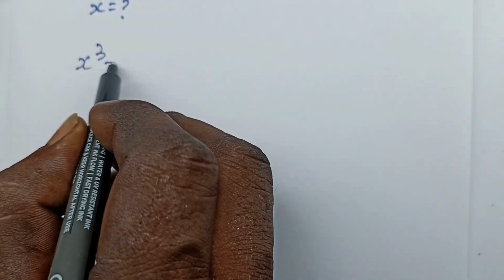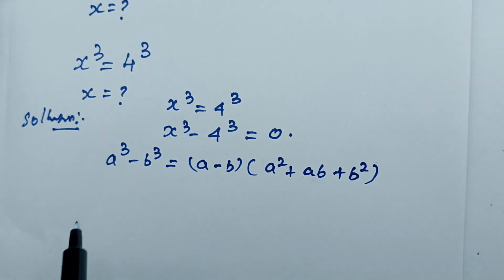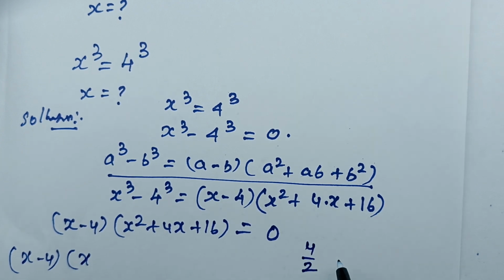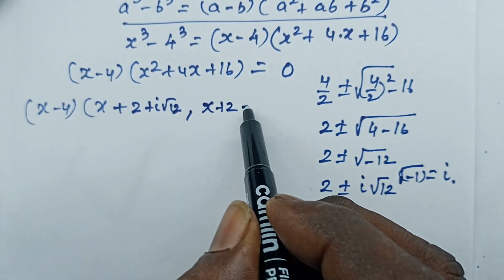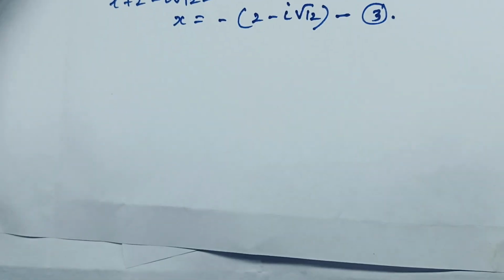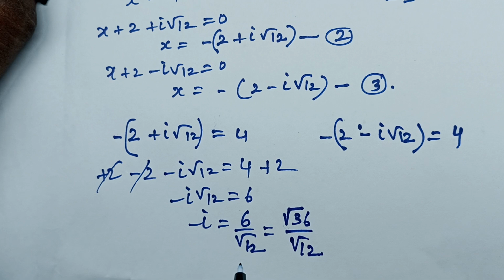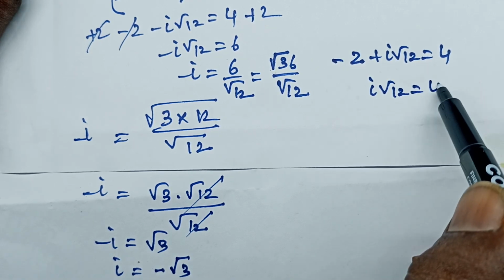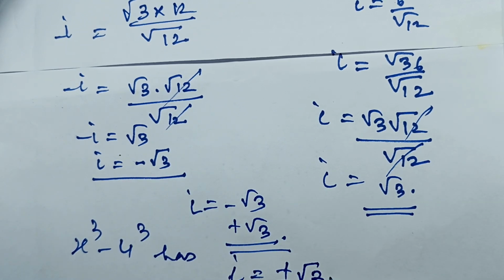X³ = 4³, what is the value of x? and find out three value?, Algebra equation solving,?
X³=4³, what is the value of x? Find out the 3 value of x., How to solve the exponential equation,?  In this video, we find out the 1 real value, 2 imaginary value.and also find out the value of I. Thanks lot @concymaths.